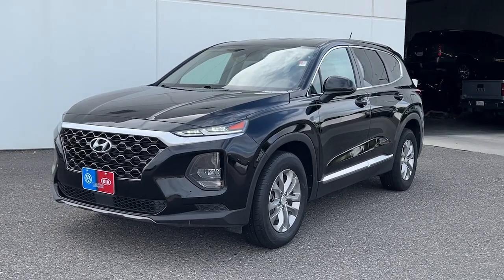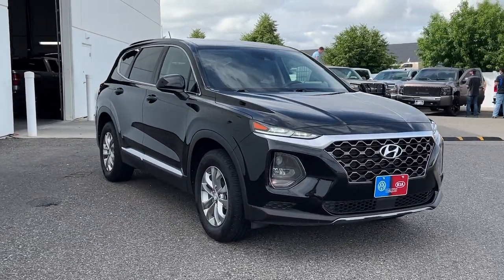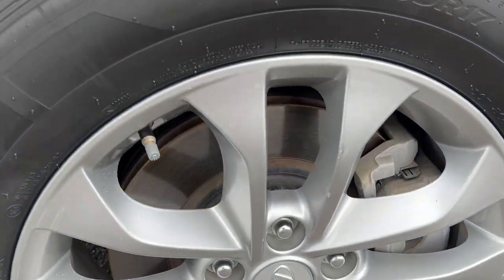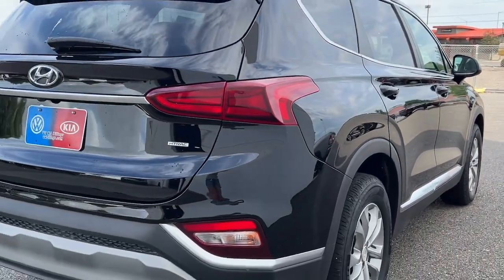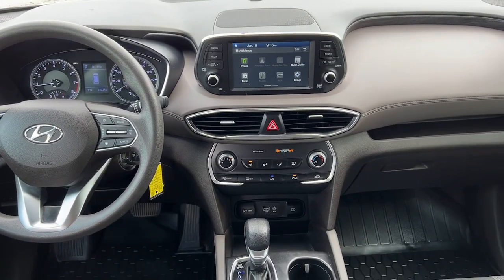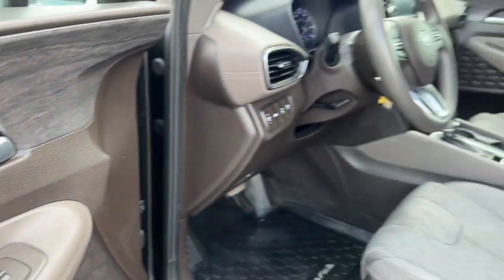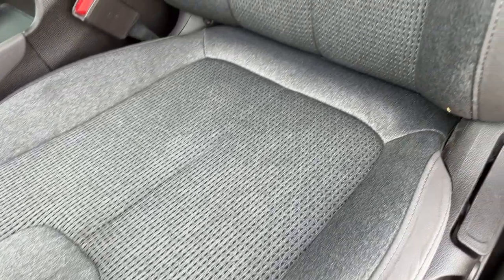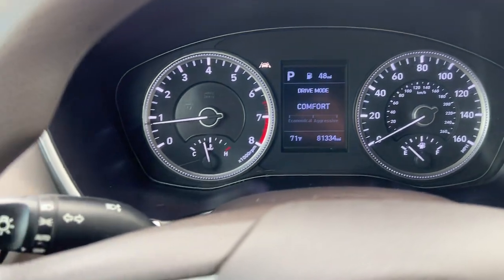2020 Hyundai Santa Fe Billings MT, Bozeman MT, Cody WY, Sheridan WY, Butte MT UP2820B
Twilight Black Used 2020 Hyundai Santa Fe SE 2.4 available in Billings Montana at Volkswagen Kia of Billings. Servicing the Bozeman MT, Cody WY, Sheridan WY, Butte MT area.

2020 Hyundai Santa Fe SE 2.4 Twilight Black AWD 2.4L I4 DGI DOHC 16V LEV3-ULEV70 185hp 8-Speed Automatic with SHIFTRONICbrbrAWD, Espresso/Gray Cloth, 17 x 7.0J Alloy Wheels, 4-Wheel Disc Brakes, 6 Speakers, ABS brakes, Air Conditioning, Alloy wheels, AM/FM radio, Apple CarPlay & Android Auto, Auto High-beam Headlights, Axle Ratio 4.081, Brake assist, Bumpers: body-color, Cargo Cover, Cargo Net, Cargo Tray, Carpeted Floor Mats, Delay-off headlights, Driver door bin, Driver vanity mirror, Dual front impact airbags, Dual front side impact airbags, Electronic Stability Control, Exterior Parking Camera Rear, Four wheel independent suspension, Front anti-roll bar, Front Bucket Seats, Front Center Armrest, Front reading lights, Fully automatic headlights, Illuminated entry, Low tire pressure warning, Occupant sensing airbag, Option Group 01, Outside temperature display, Overhead airbag, Overhead console, Panic alarm, Passenger door bin, Passenger vanity mirror, Power door mirrors, Power steering, Power windows, Radio: AM/FM/MP3 Display Audio, Rear anti-roll bar, Rear seat center armrest, Rear window defroster, Rear window wiper, Remote keyless entry, Security system, Speed control, Speed-sensing steering, Split folding rear seat, Spoiler, Stain-Resistant Cloth Seating Surfaces, Steering wheel mounted audio controls, Tachometer, Telescoping steering wheel, Tilt steering wheel, Traction control, Trip computer, Variably intermittent wipers, AWD, Espresso/Gray Cloth.brbrbr21/27 City/Highway MPGbrbrAt Volkswagen of Billings We take our Internet Business Very Seriously! Shopping with us is car buying the way it should be; Fun, Informative, and Fair! Here are our promises:brbr*Transparent Pricing and Fast Sales Process!br*Customer Lounge with Free Wifi & Refreshments!br*In House Team of Loan and Lease Specialists! Good with numbers, better with people!brbrNo matter what pre-owned vehicle you select you will get the Volkswagen Of Billings Treatment. To See Our Specials!! Volkswagen Of Billings has always been Locally Owned and Operated. We are Family oriented, and support our Local Community!!